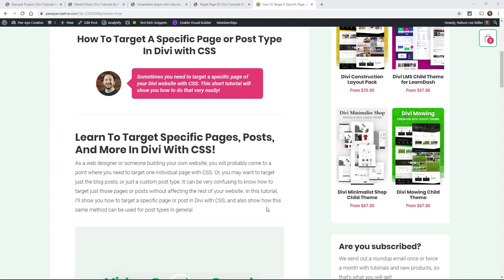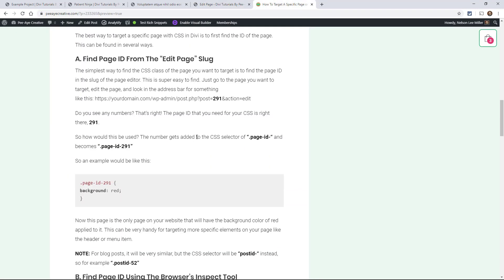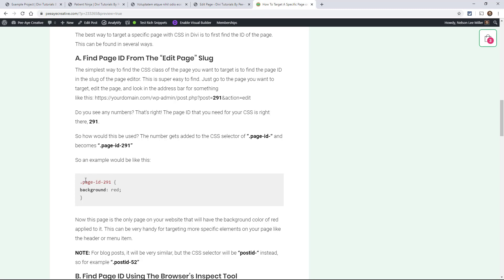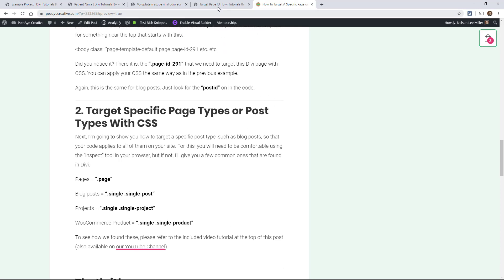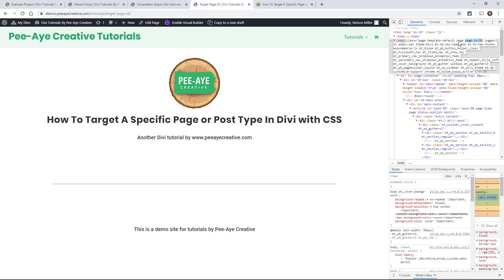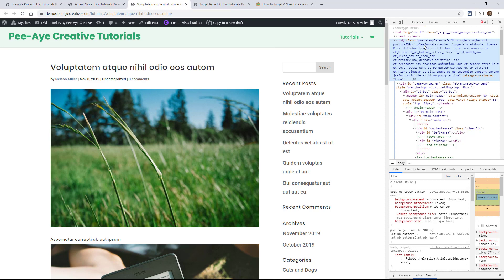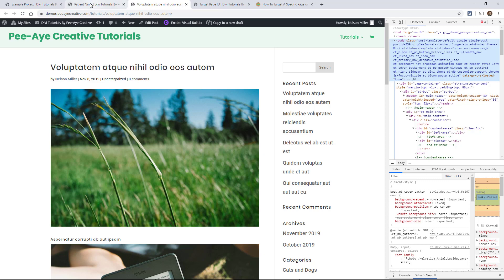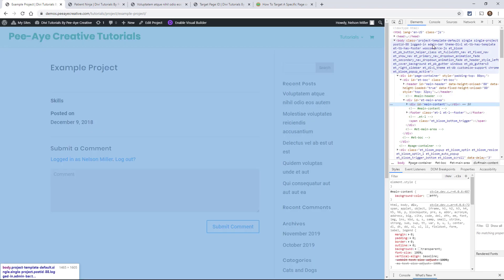How To Target A Specific Page or Post Type With CSS In Divi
Sometimes you need to target a specific page or item on a page of your Divi website with CSS. This short tutorial will show you how to do that very easily!

Learn To Target Specific Pages, Posts, And More In Divi With CSS!
As a web designer or someone building your own website, you will probably come to a point where you need to target one individual page with CSS. Or, you may want to target just the blog posts, or just a custom post type. It can be very confusing to know how to target just those pages or posts without affecting the rest of your website. In this tutorial, I'll show you how to target a specific page or post in Divi with CSS, and also show how this same method can be used for post types in general.